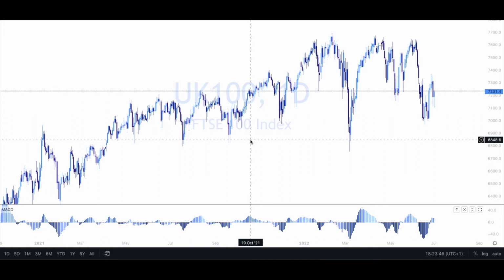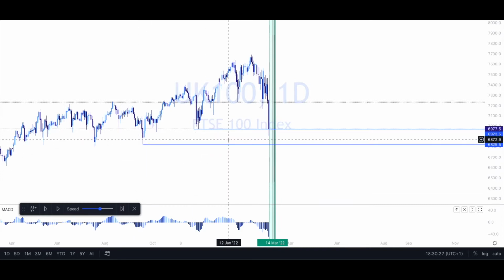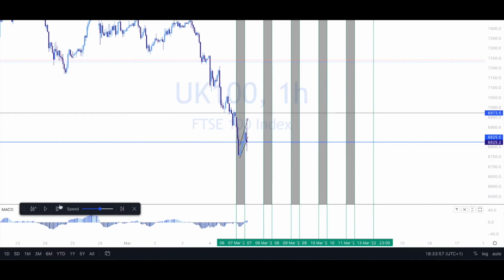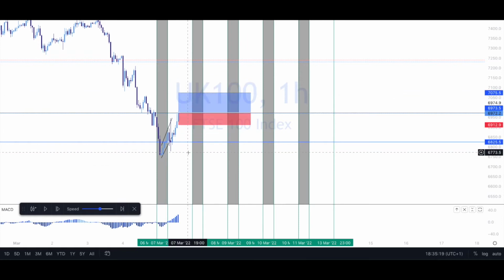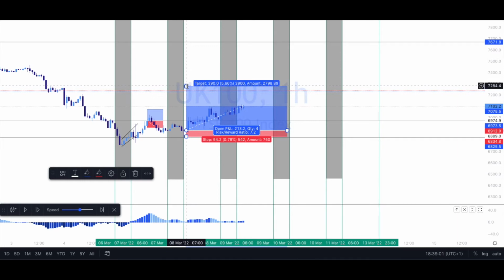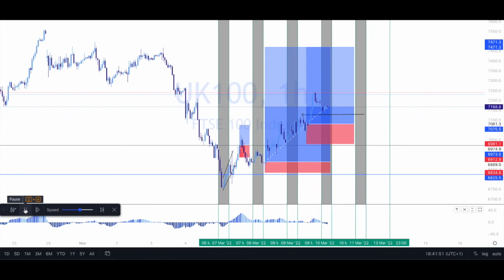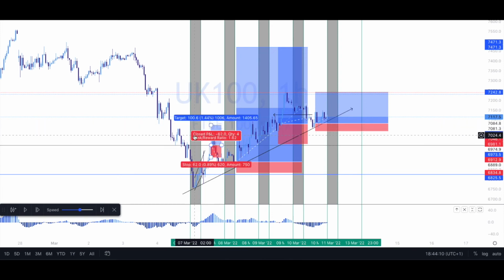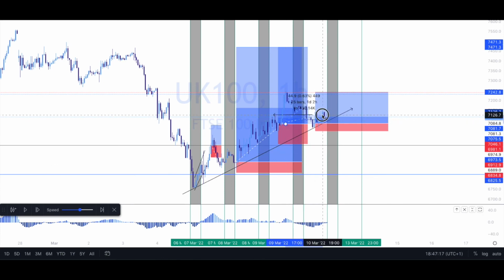How to Backtest on TradingView Price Action: Key Techniques Revealed!